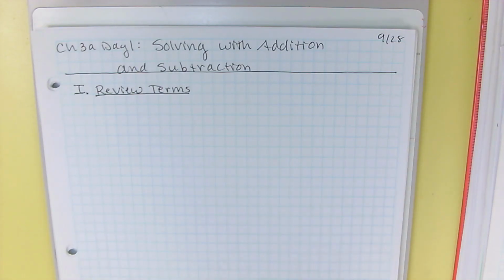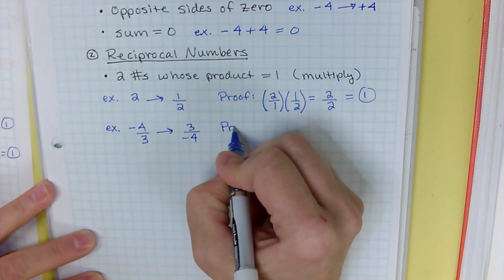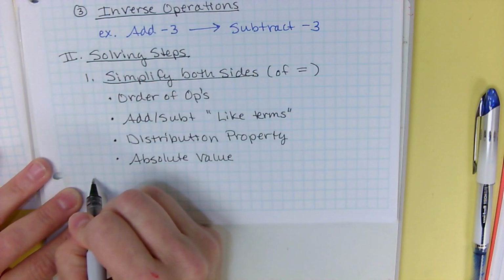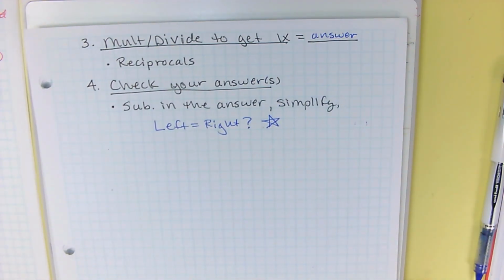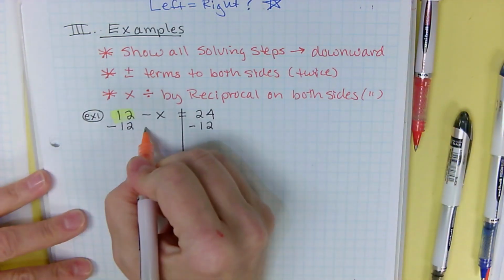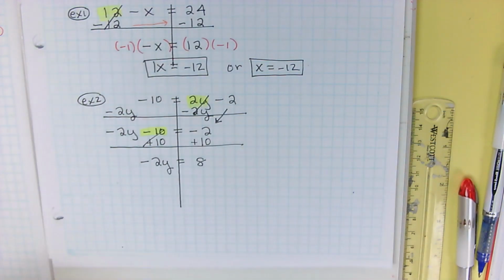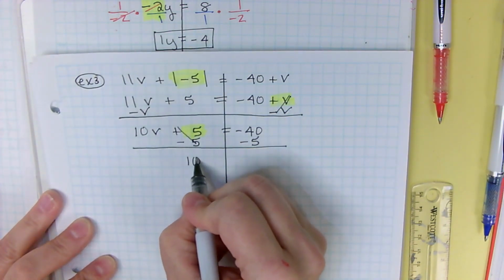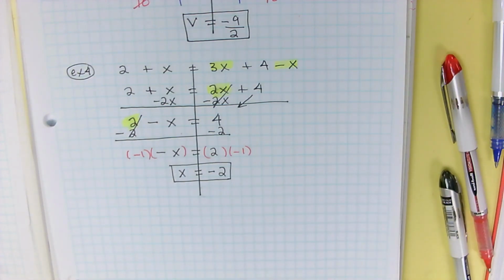Alg1 Ch3a Day 1 Solving with Addition and Subtraction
Inverse, Reciprocals, Opposites, Basic Solving for X